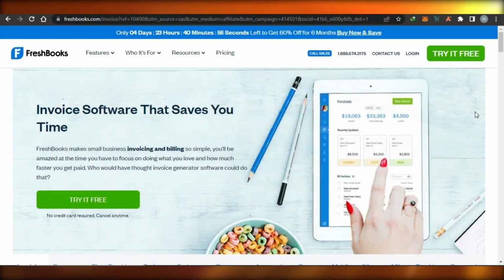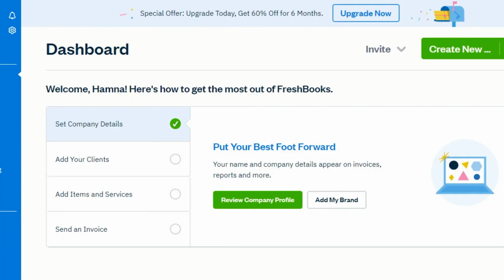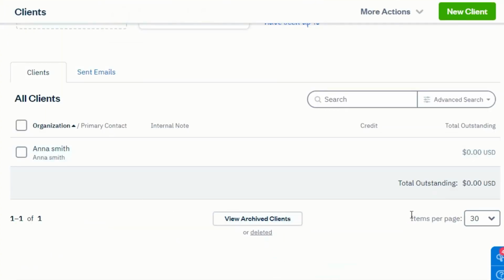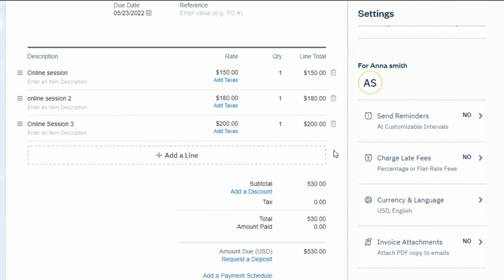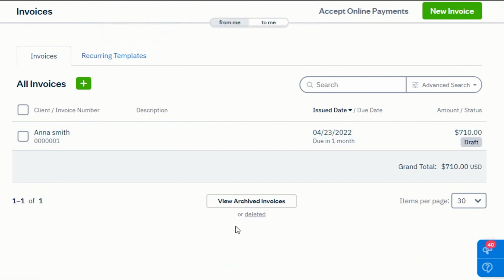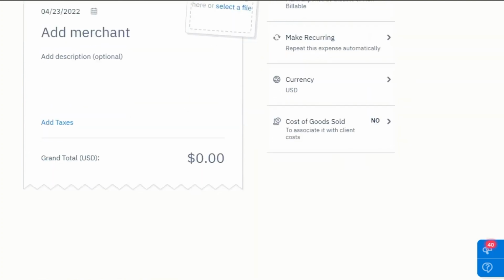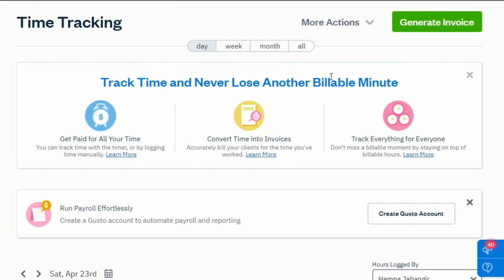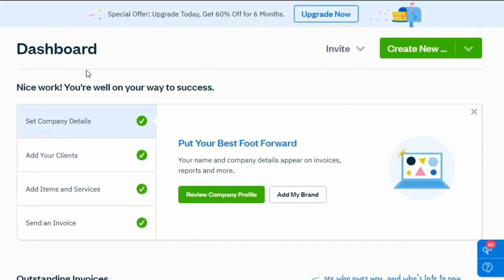Freshbooks 101 - A Beginner's Guide to Streamline Your Accounting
Learn how to use Freshbooks with this beginner-friendly tutorial. In this video, we will guide you through the steps of setting up and utilizing Freshbooks, the popular accounting software. Whether you're a freelancer or a small business owner, understanding how to navigate Freshbooks will streamline your invoicing process and help you keep track of your finances.
To get further assistance, book a free meeting with me:
Not only will we cover the basics of using FreshBooks, but we will also explore advanced features that will take your financial management to the next level. Learn how to generate insightful reports, manage client relationships, and integrate FreshBooks with other essential tools for maximum efficiency.

If you're still undecided about whether FreshBooks is the right fit for your business, we've got you covered! Our comprehensive review will highlight the key benefits of using FreshBooks and help you make an informed decision. We'll even compare FreshBooks to QuickBooks, providing you with an in-depth analysis to aid your choice.